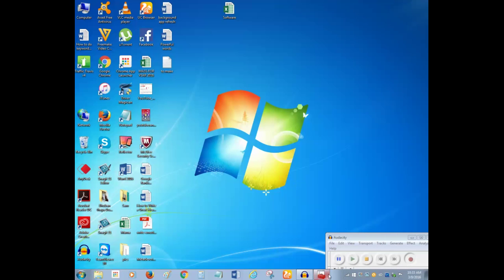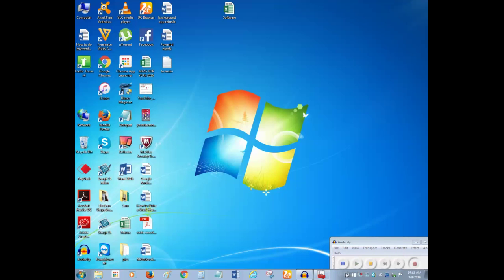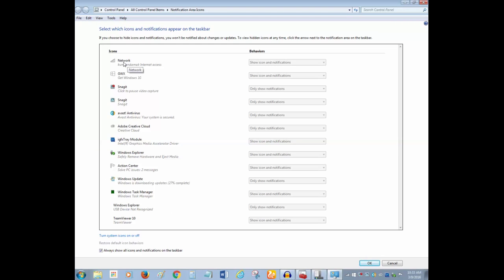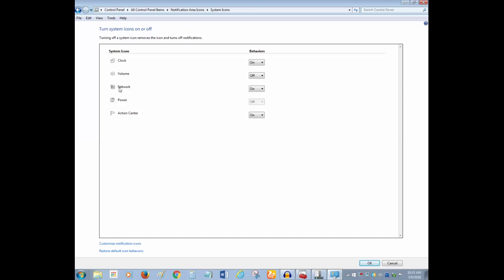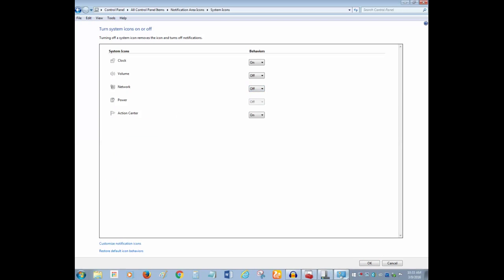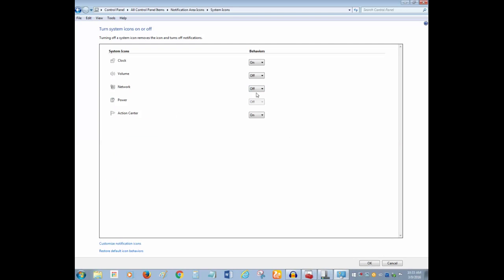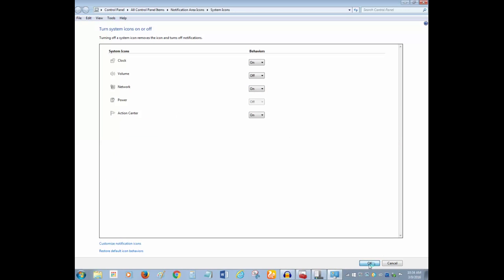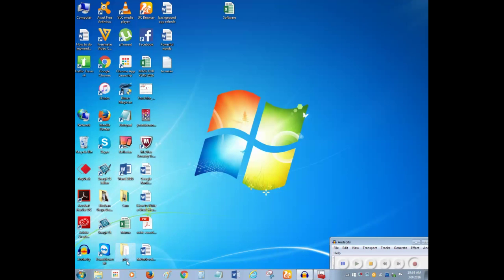How to bring back Wireless internet icon missing from the system tray on the taskbar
How to bring back Wireless internet icon missing from the system tray on the taskbar | Tips & Tricks | Free technology tutorials by Kundanstech

You will find tutorials which will help you to use computers, iPhone, iPad, Laptops and other gadgets for personal and official use.

In this episode you will find how to bring back wireless internet icon missing from system tray on the taskbar